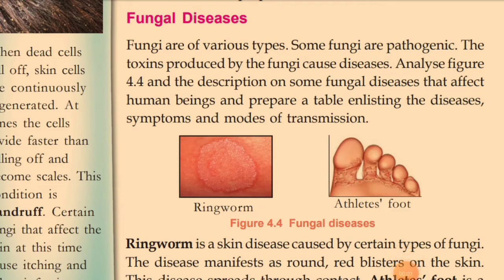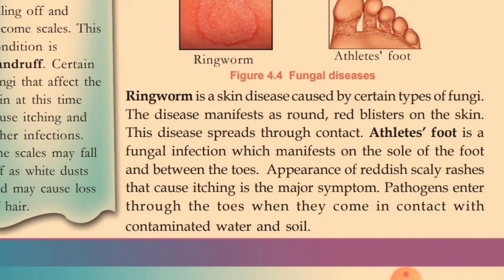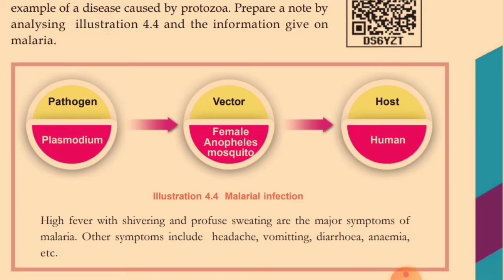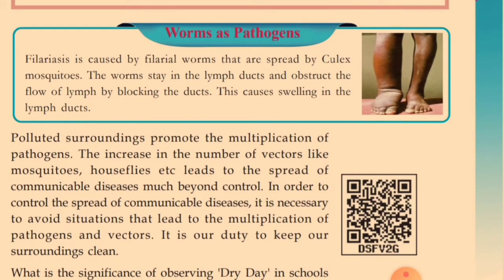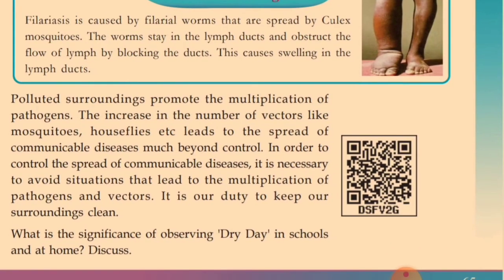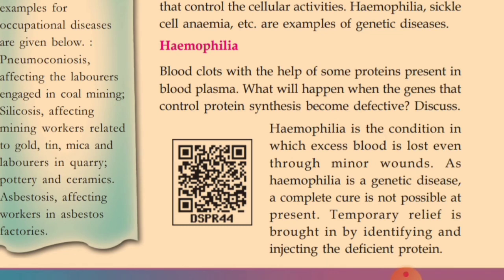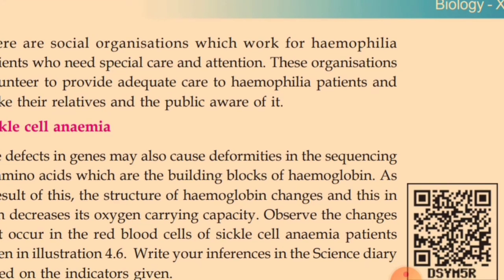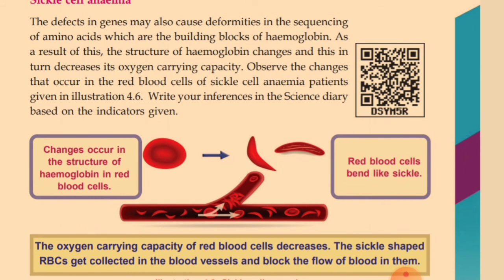STD 10 BIOLOGY ENGLISH MEDIUM, CHAPTER 4, PART 2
Keeping Diseases away , Part 2